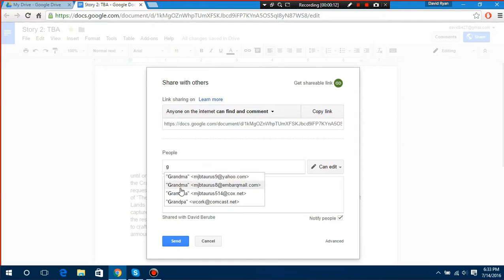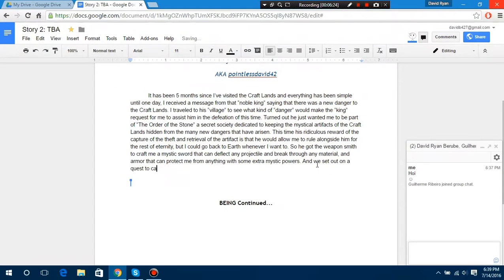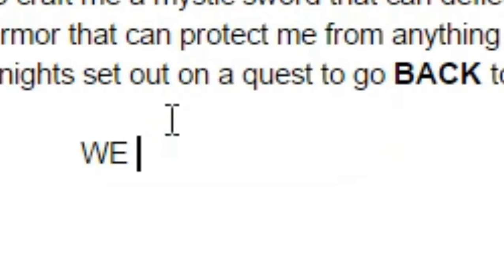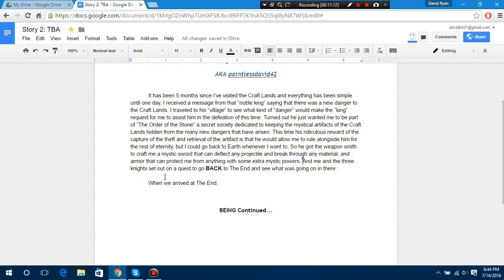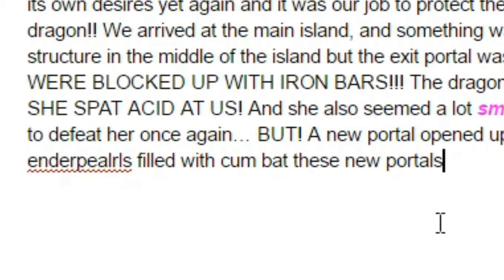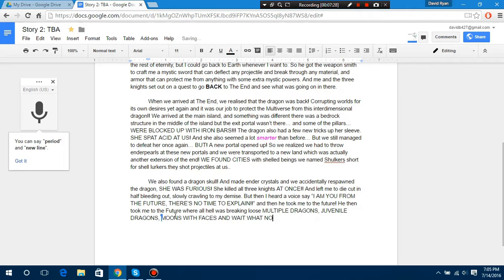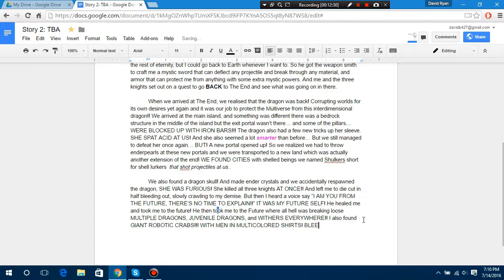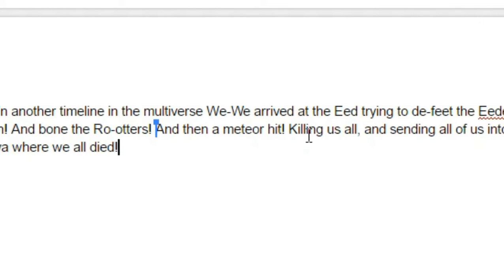Story Time With Gui Episode Two: WE we arrived at The Eed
We ARE doing this!